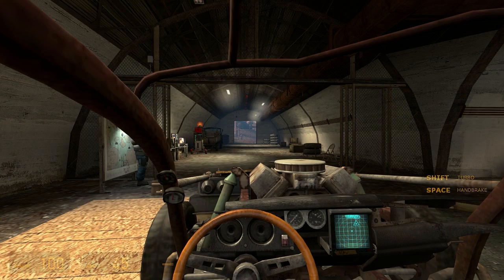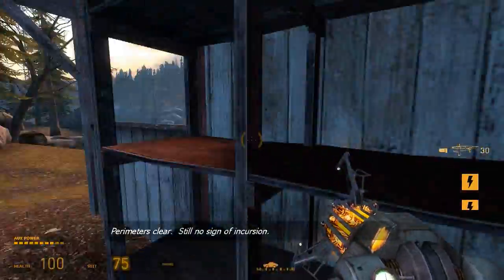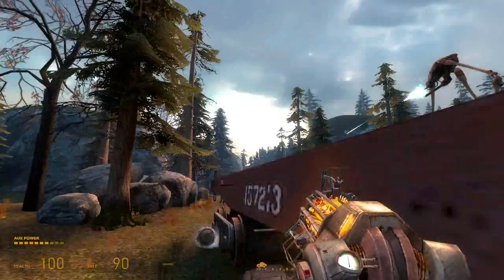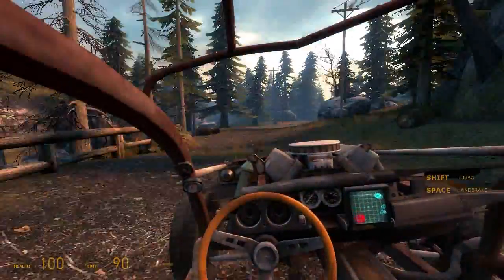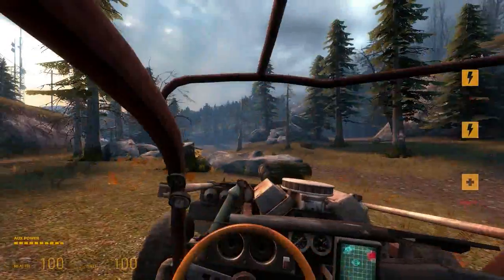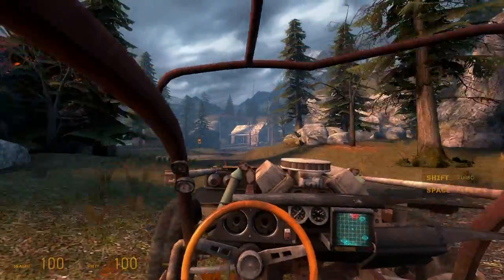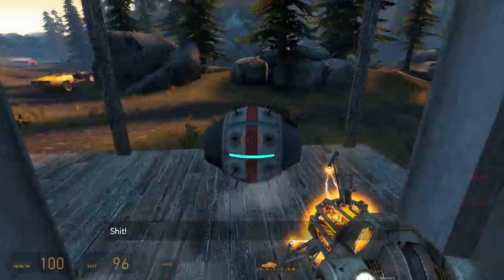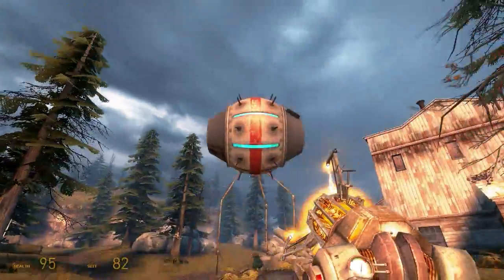Neighborhood Watch on Hard [1]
Contains all 3 fast-moving striders (the ones that blow up the buildings). Second video is all of the ones that can be taken care of at your own leisure, at least until they get to the base and destroy the silo. You might want to avoid that last bit. This satisfies the Neighborhood Watch achievement once you finish off the rest of the striders that threaten the silo.